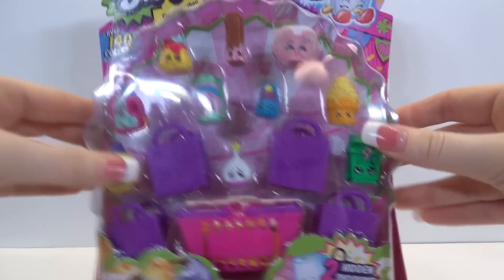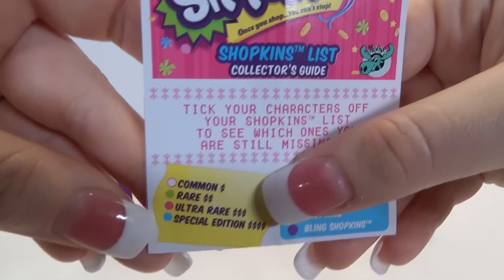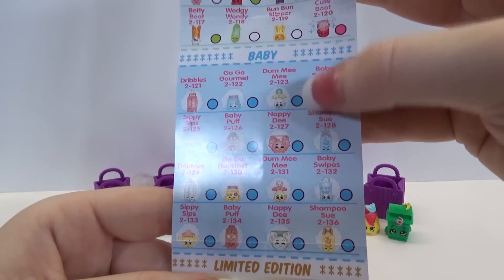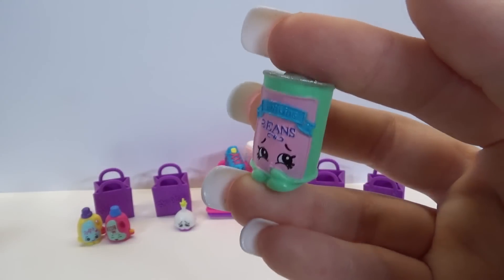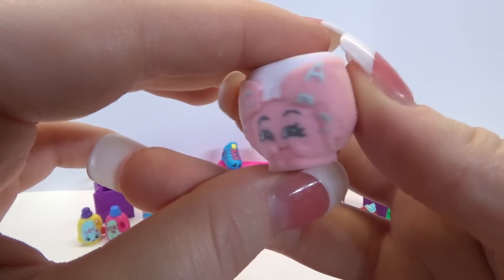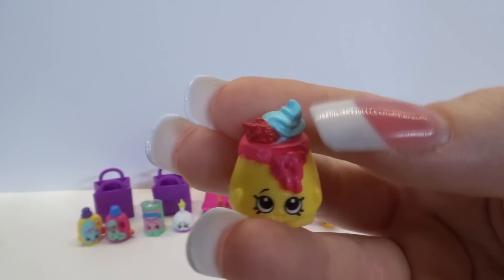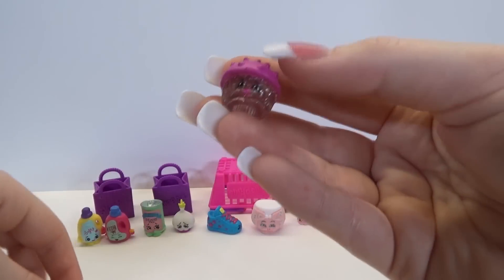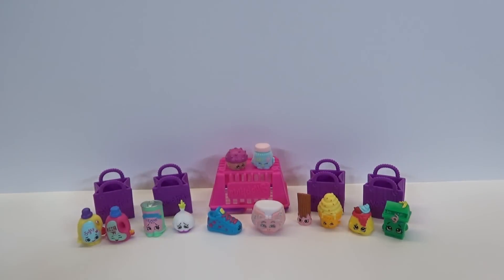Shopkins Season 2 12 Pack and Shopkins Season 2 Blind Basket Unboxing with Ultra Rare Shopkins Toy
Shopkins Season 2 12 Pack and Shopkins Season 2 Blind Basket Unboxing with Ultra Rare Shopkins Toy and Special Edition Shopkins! This is our 2nd Shopkins Season 2 12 pack opening. We can't wait for our Toys R Us to get more of the season 2 Shopkins in stock so we can open some more of these adorable toys! We LOVE the new Fluffy Baby Shopkins!

When we did our first Shopkins season 2 Blind Basket opening, we got the Shopkins season 2 ULTRA RARE Minnie Mintie, this time we got Mary Muffin! We were SOOOO happy to get another ultra rare on our 2nd Shopkins Season 2 12 pack unboxing!

Shopkins Season 2 has four new catergories:

Shopkins Season 2 Homewares
Shopkins Season 2 Cleaning & Laundry
Shopkins Season 2 Shoes
Shopkins Season 2 Baby

** About The Toy Bunker **

The Toy Bunker is a channel for the enjoyment of children of all ages! We feature kids toys (juguetes) from Disney ( ディズニー ) and much more. We love the Frozen toys, and play doh, cars,  dolls (also known as muñecas, bambole, bonecas), Peppa Pig, Shopkins, and we also do Surprise Eggs, and Kinder Surprise Eggs!  We find that not only do the kids enjoy our channel, but toddlers, babies, infants and preschool children LOVE to watch our videos too!

** More Shopkins Season 1 and Shopkins Season 2 **

Shopkins Mega Pack WINNER Season 2 Toy Opening with 4 ULTRA RARES and Shopkins PlayDoh Surprise Egg

Shopkins Season 2 5 Pack WINNERS & Blind Bags Shopkins Toys Play Doh Surprise Eggs - Huevos Sorpresa